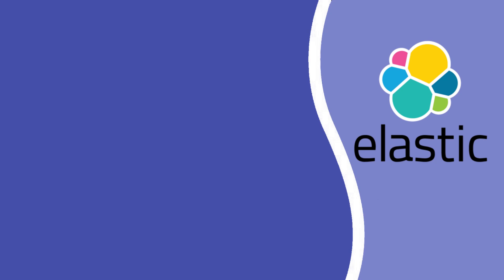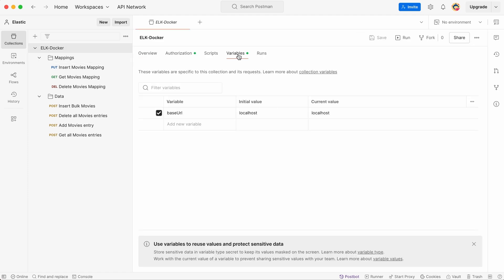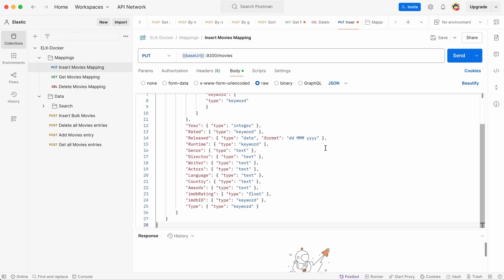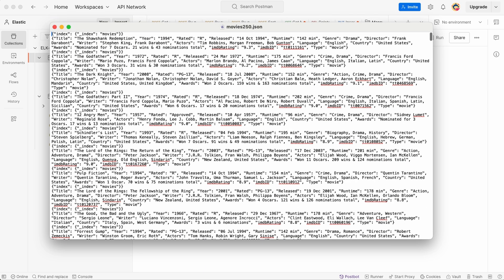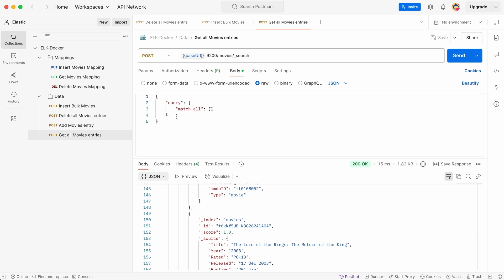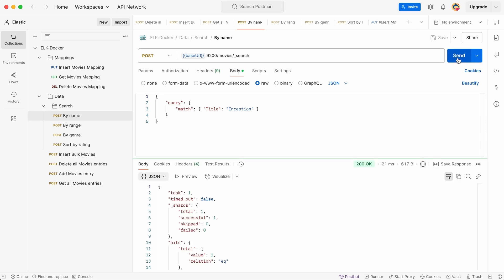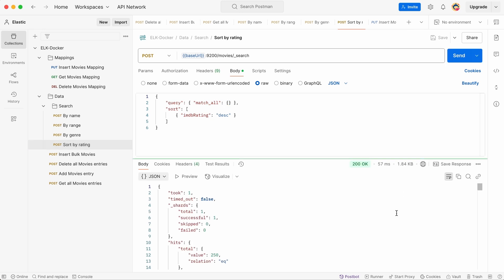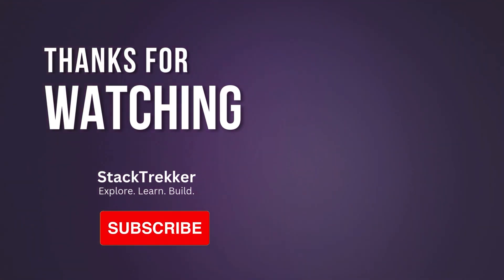Elasticsearch: Mappings & Bulk Data Upload | ELK Stack Tutorial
Welcome to StackTrekker! In this tutorial, I’ll guide you through Elasticsearch mappings and how to upload bulk data efficiently. Whether you’re working with structured data or need to define custom mappings, this step-by-step guide will help you optimize your Elasticsearch setup.

🔹 What You’ll Learn:
✅ What Elasticsearch mappings are and why they matter
✅ How to create custom mappings
✅ How to upload bulk data using the _bulk API
✅ How to check and verify indexed data

🎯 Why Use Custom Mappings?
🔹 Control how Elasticsearch indexes your data
🔹 Improve search performance and relevancy
🔹 Avoid dynamic mapping issues